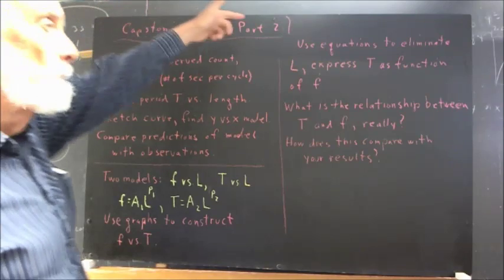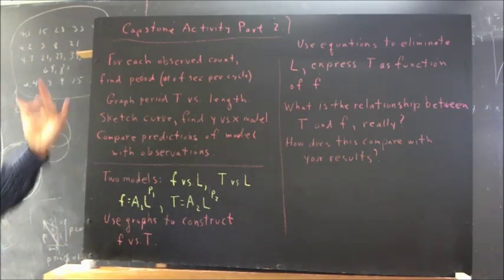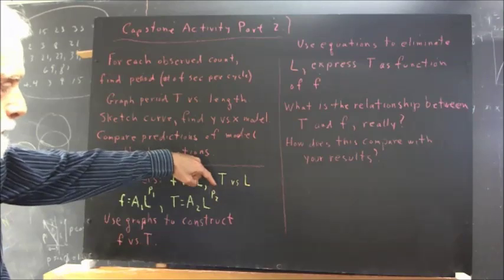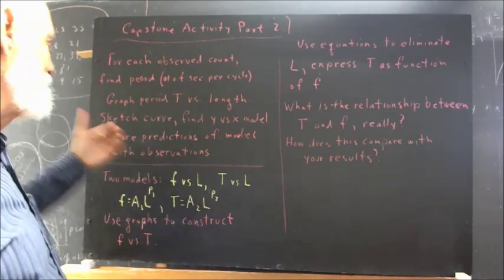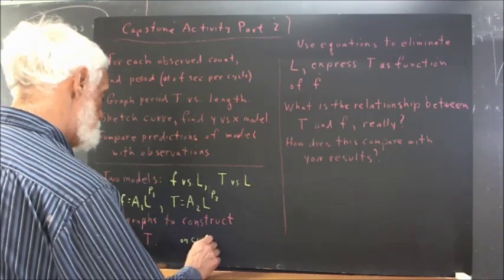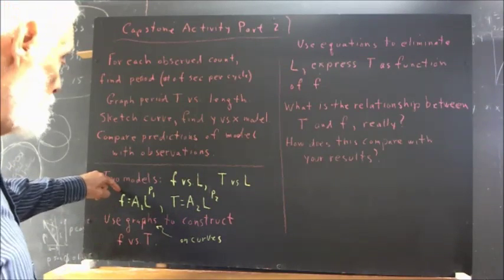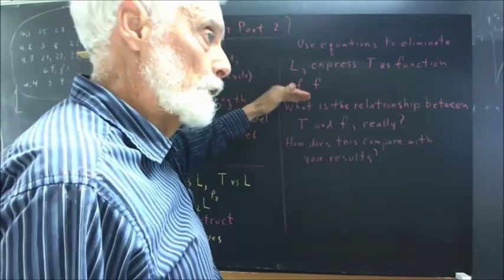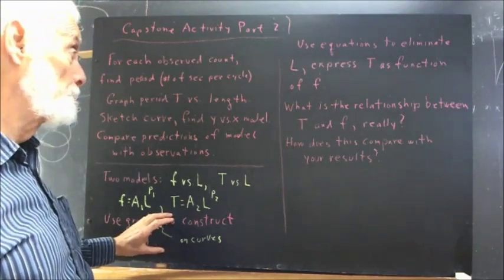dag elementary fns power fns capstone project part 2